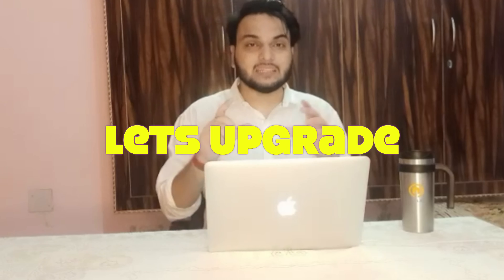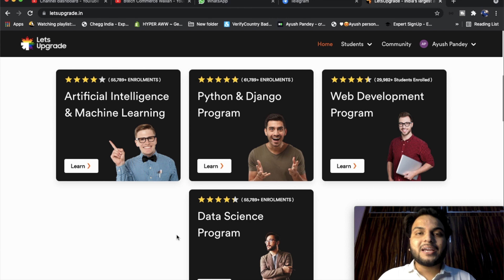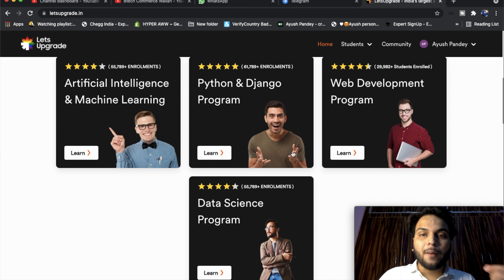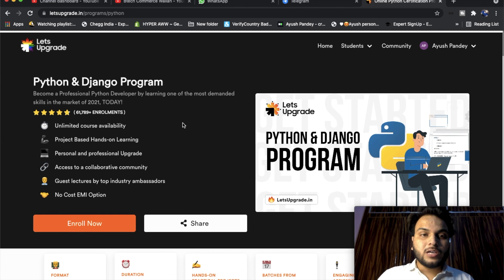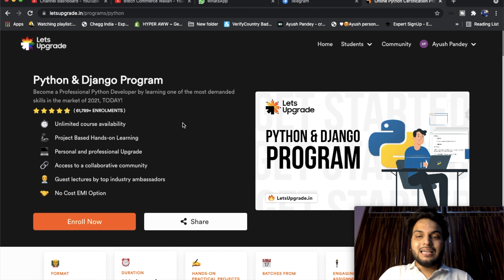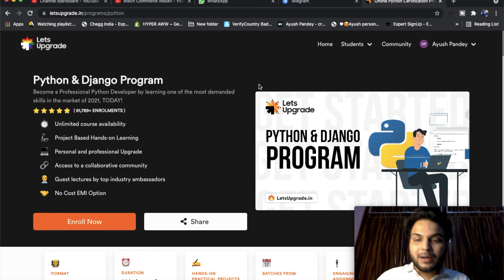GIVEAWAY ALERT!!|Goodies And Courses Giveaway|Giveaway Of Courses And Goodies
In this video, I had told you about how you will get courses from 3 platforms and my goodies for the top 3 winners!

Hey! All, It's your boy Btech Commerce Wallah!

3 platforms from which you will get courses are -

Let's upgrade offer valid for only the first 100 users!

Everything about goodies I had told in the video, Do watch that part if any doubt do comment!

Hey! Everyone, if you need to know about all tech resources, marketing tools, money-making online sites, and ways, udemy-coupons, internship opportunities all across the globe or off-campus placement opportunities before everyone else, Fill this Google Form 🌎 -

The laptop💻 I Use
The camera🎥 I Use
The Mic I Use